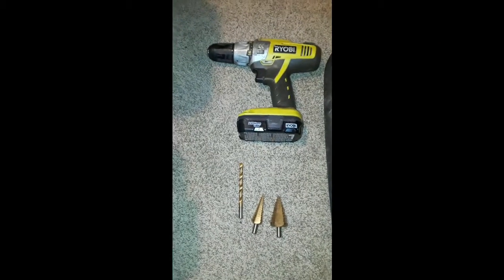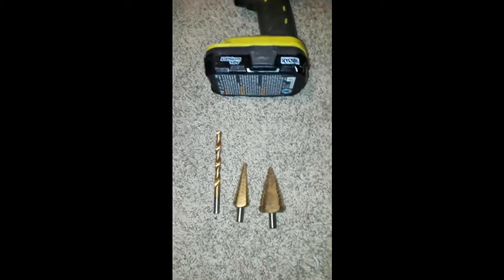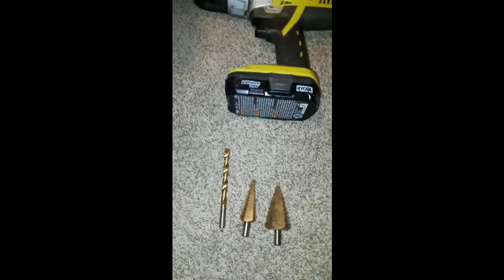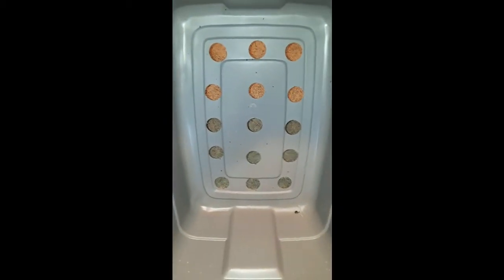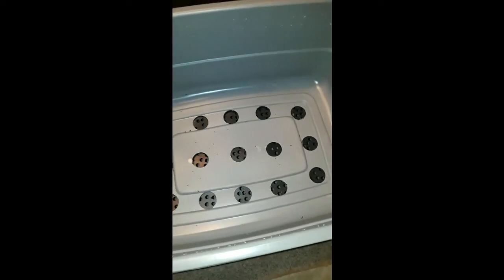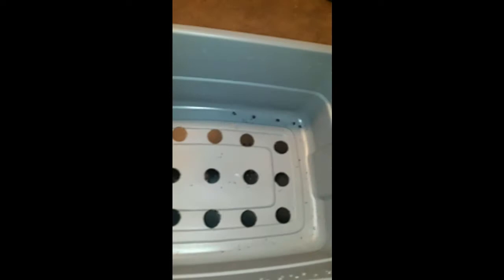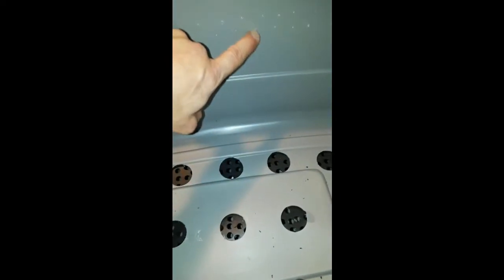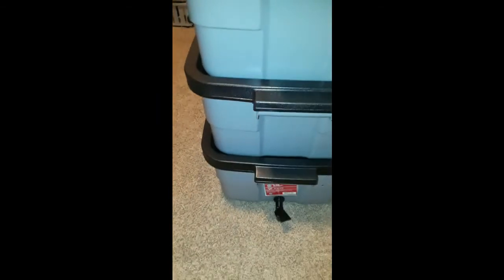DIY Worm Farm Tutorial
DIY Worm Farm Tutorial using 10 gallon Rubbermaid totes. Super cheap!!! Total cost $30.  Complete with Worm Tea collection bin, and 2 full feeder bins. YOu can even add a 3rd feeder Bin using the same exact method!!